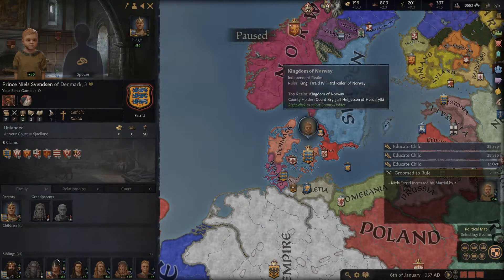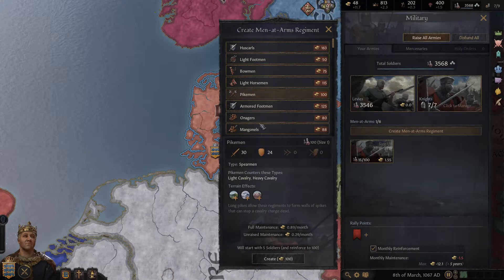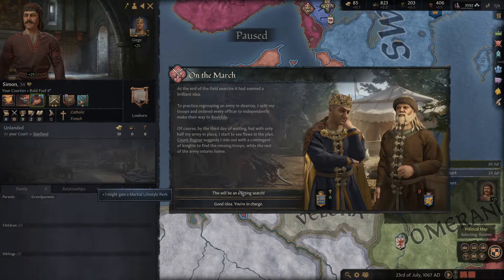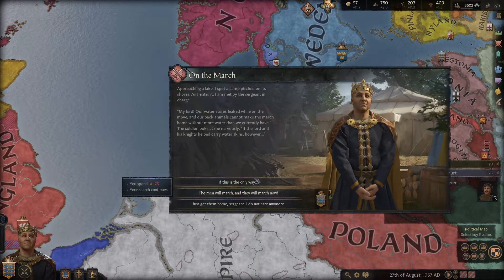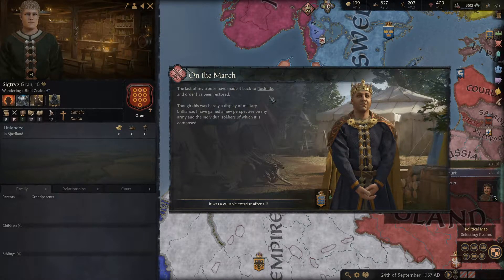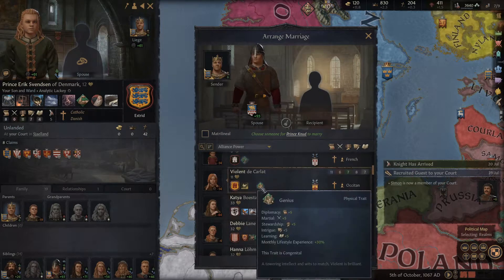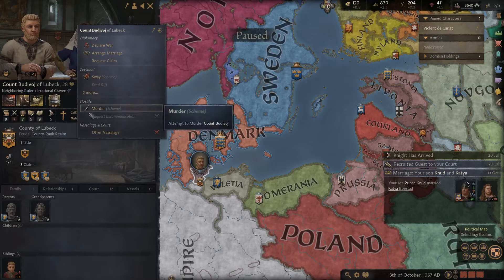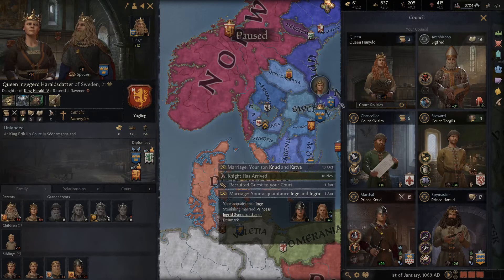Rise of the North Sea Empire | Crusader Kings 3: Svend II of Denmark 1066 | Ep 2: Building an Army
Will I be able to claim the throne of Norway and re-establish the Danelaw in England? I will have to leverage my children for alliances, but the North Sea Empire must be restored!

About Crusader Kings 3:

Paradox Development Studio brings you the sequel to one of the most popular strategy games ever made. Crusader Kings III is the heir to a long legacy of historical grand strategy experiences and arrives with a host of new ways to ensure the success of your royal house.

 Choose a royal or noble house from a number of realms on a map that stretches from Iceland to India, from the Arctic Circle to Central Africa.
 Guide a dynasty through the centuries, ensuring the security and power of each new generation. Gather new lands and titles to cement your legacy.
 Be a pious king to bring the religious powers to your side, or strike out on your own, designing your own splinter religion and earning everlasting fame or eternal damnation.
 Knights, peasant revolts, pilgrimages, Viking raiders... experience the drama and pageantry of the Middle Ages.

 Adopt one of five different lifestyles, perfecting your skills in military strategy or kingdom management.
 Acquire character traits that will guide your actions, but beware if you act against your nature! The stress from denying your truest self could bring a new host of troubles!
 Choose appropriate guardians for your heirs, or train them yourself. But what do you do if the legal heir is not quite up to the job?
 Violent characters may develop a fearsome reputation, cowering your timid subjects into obedience with the dread you inspire.

 Recruit men-at-arms units and powerful knights to supplement your royal levies.
 Research new technologies to increase the wealth and military might of your realm.
 Hire mercenaries and Holy Orders for your major wars.
 Supplement your income with ransomed prisoners or raiding parties on neighboring realms.

 Use your spymaster to discover plots against your dynasty and your rule.
 Recruit agents to assist your schemes to undermine or murder anyone who stands between you and power.
 Seduce other characters for love or political power.
 Gather information for blackmailing purposes or call in favors whenever your plans need an extra bit of influence.